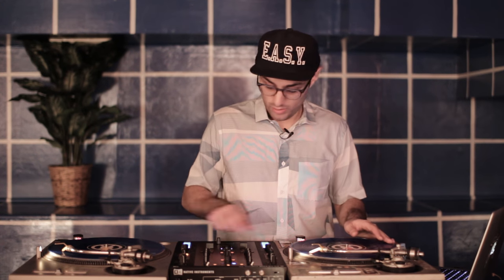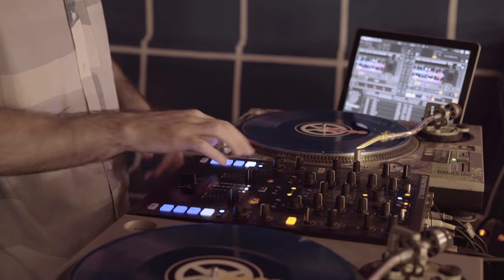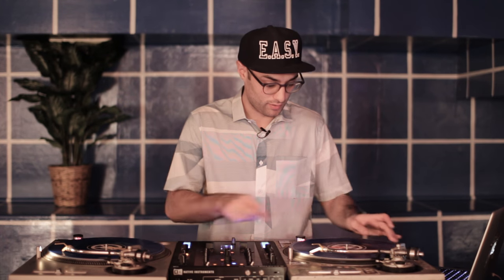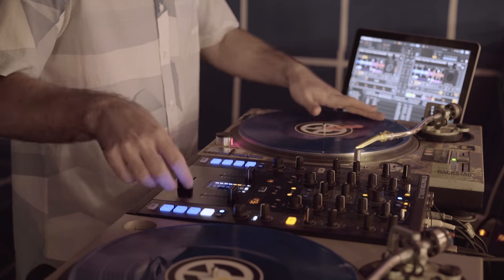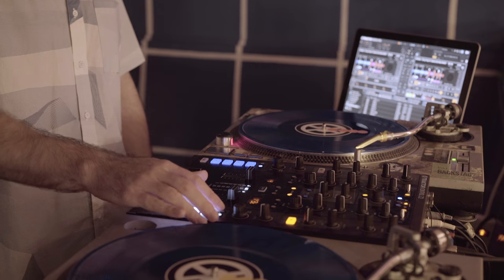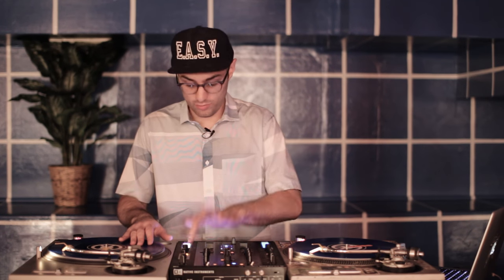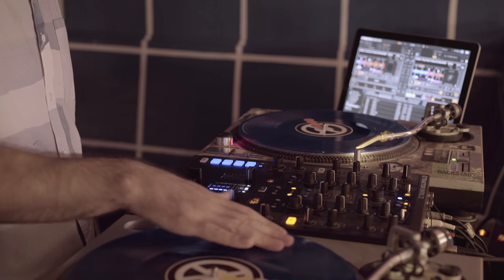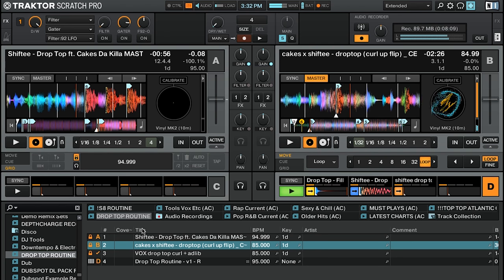The Specialist: DJ Shiftee's turntable tutorial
DJ Shiftee demistyfies the dark art of turnatblism in this essential ten minute tutorial.